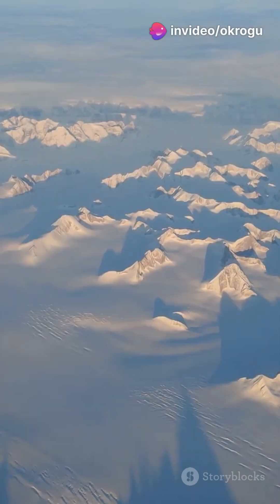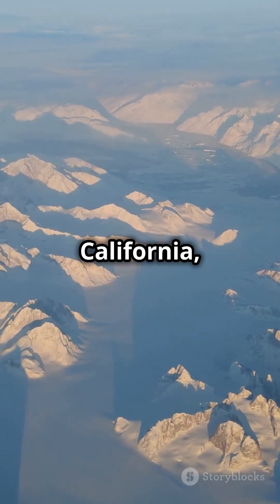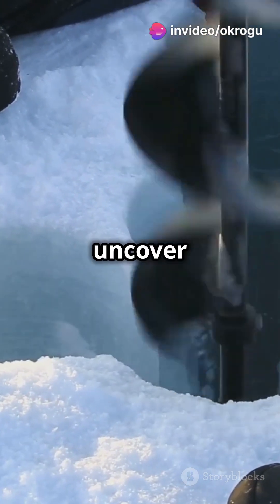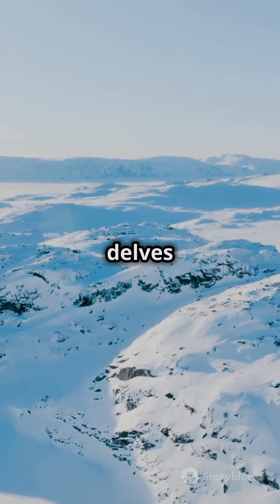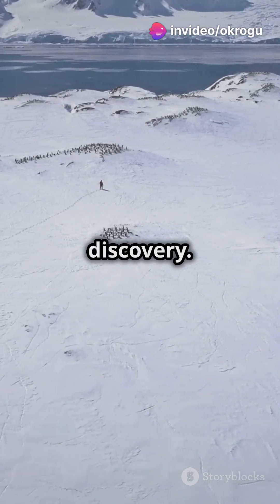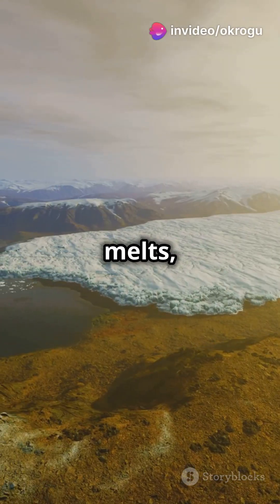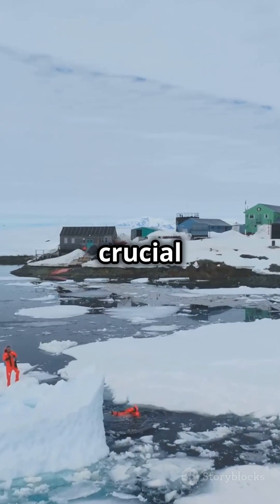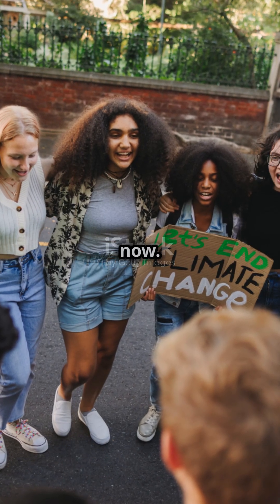Greenland: Past Secrets, Future Warnings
Discover the untold stories of Greenland in "Greenland: Past Secrets, Future Warnings." This captivating YouTube Short takes you on a journey through time, showcasing the breathtaking beauty of this remote island, five times the size of California but home to just 56,000 people. Explore the incredible history from early explorers to modern scientists who unveil the secrets buried in the vast ice sheet. Learn how ancient ice cores reveal vital information about our planet's past climate and the urgent warnings of rising sea levels and disrupted ecosystems. Join us in understanding the interconnectedness of our world and the pressing need for climate action.